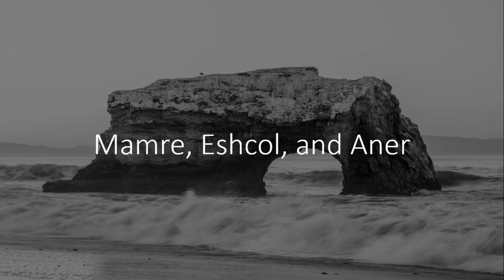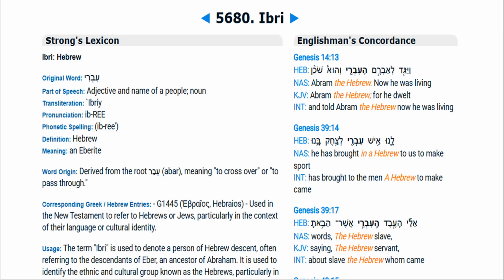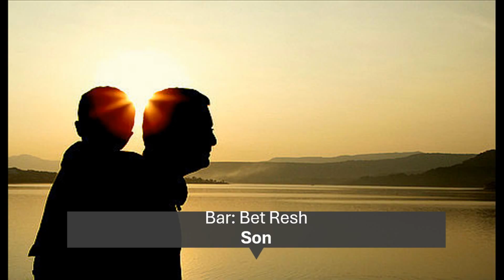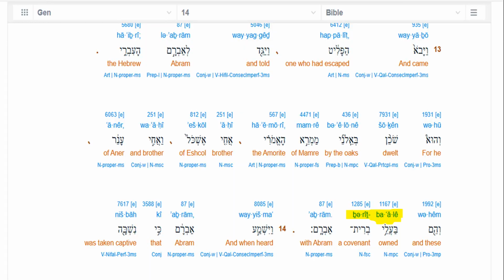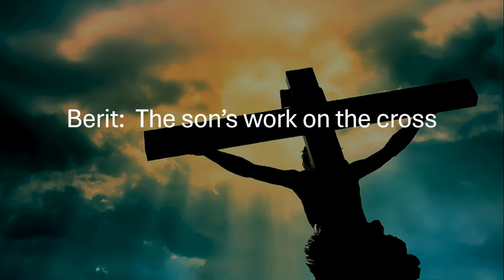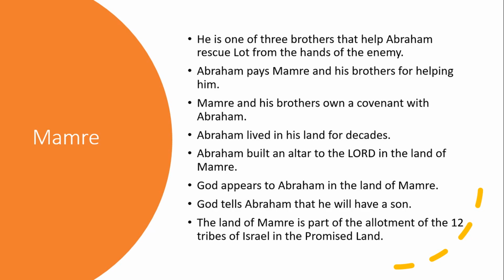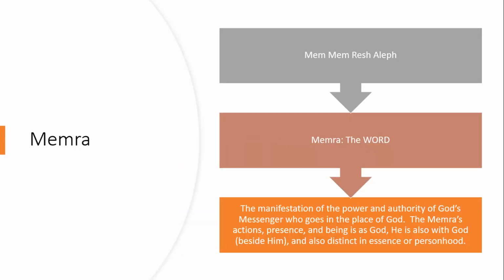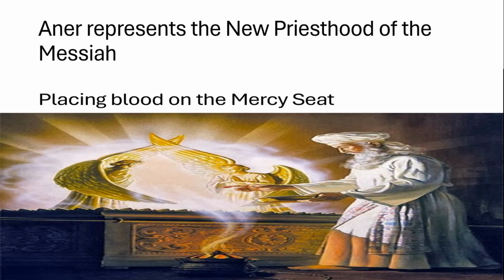Abraham and the three brothers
We are going to discuss the 3 Amorite brothers that risked their lives to help free Lot and all that had been captured.